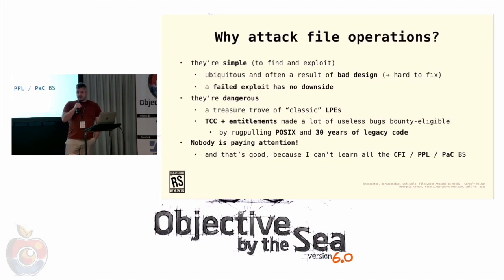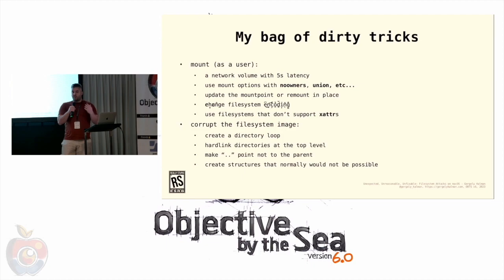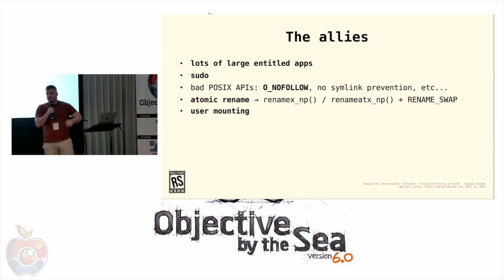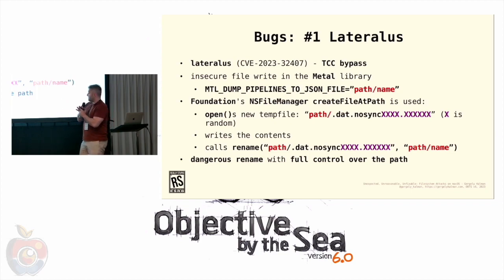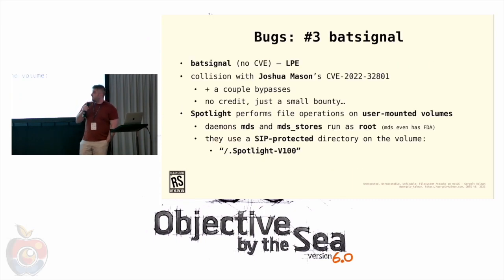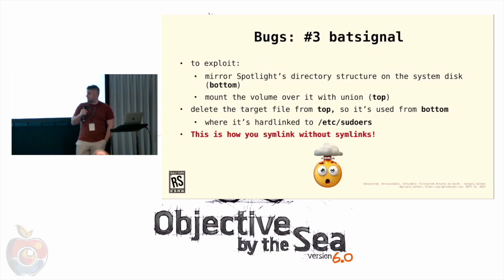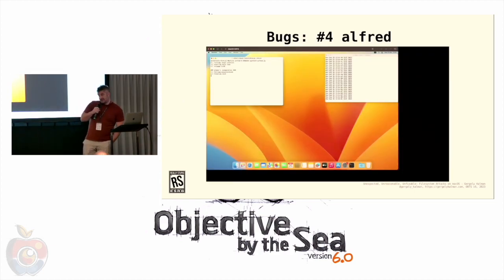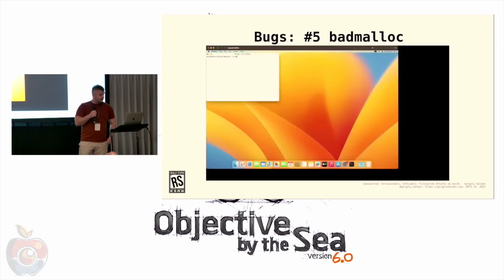OBTS v6.0: "Unexpected, Unreasonable, Unfixable: Filesystem Attacks on macOS" - Gergely Kalman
Talk Description:
Over the past year, I dove deep into the macOS file API, embarking on a seemingly ludicrous quest to find bugs. Surprisingly this far-fetched idea lead me to remarkably effective techniques. I discovered numerous tricks, invented some of my own, and developed a methodology. Through logic bugs alone, I managed to breach every significant macOS security boundary from userspace.

The haul so far is 7 zero-days: 3 LPEs to root, 3 full TCC bypasses, and 1 sandbox escape. Apple paid me handsomely for all of this, and now I get to talk about it publicly.

Join me on my journey of the past year and see for yourself all the insanity, the techniques, the tricks, the bugs, and the epic fails. Bugs so trivial and hilarious that you will curse yourself for not looking for them, and at the end of it all if you don't leave laughing you will leave in a daze, asking what I have been asking myself for the past 12 months: How the FSCK is this even possible!?.

Speaker Bio:
Independent Security Researcher.